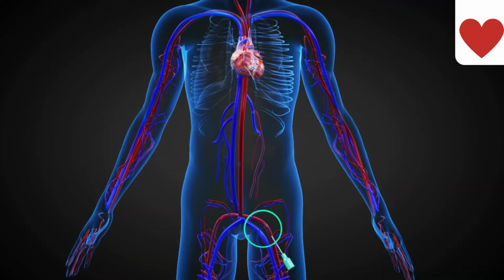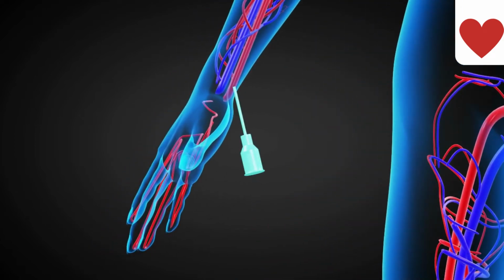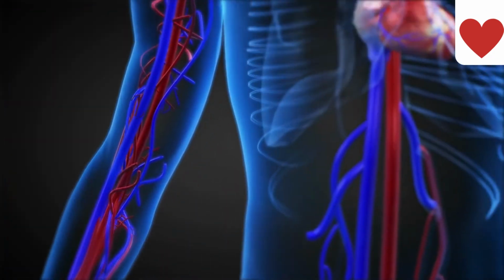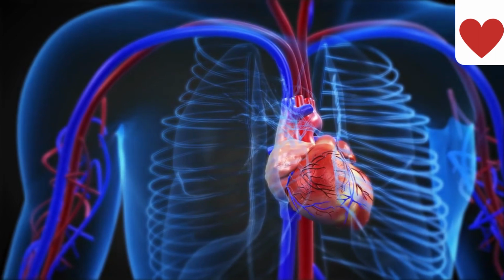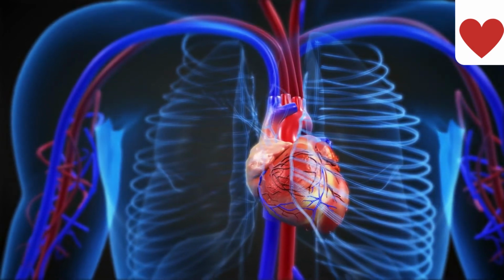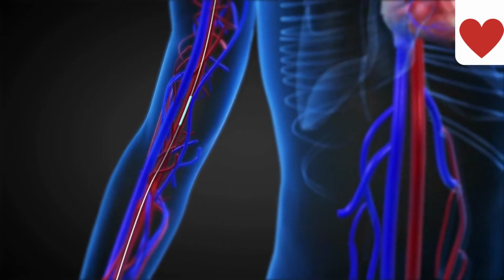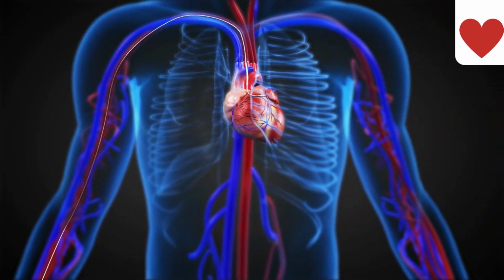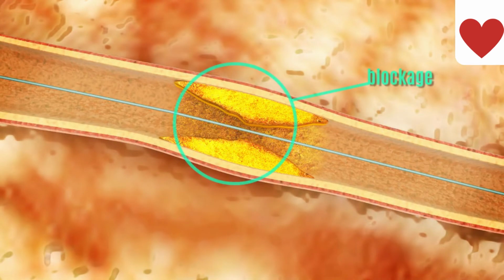CORONARY ANGIOGRAPHY | ANGIOPLASTY | HEART TEST | DR DINESH PADOLE | INTERVENTIONAL CARDIOLOGY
Angiography is an Imaging test that uses X-rays to view your body’s blood vessels. And Coronary Angioplasty is the procedure to open the blocked coronary arteries.

Watch this full video; it will help you to know about the Angiography and Angioplasty and determine which treatment is best for you.